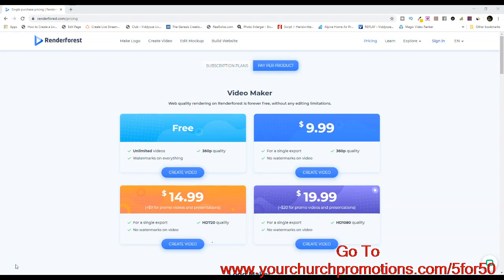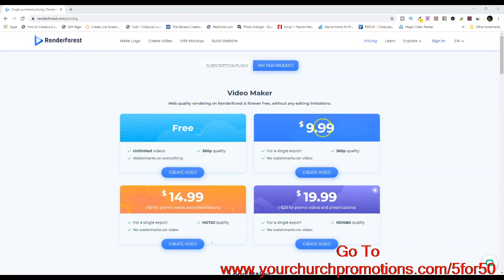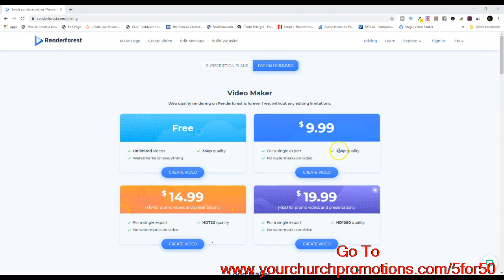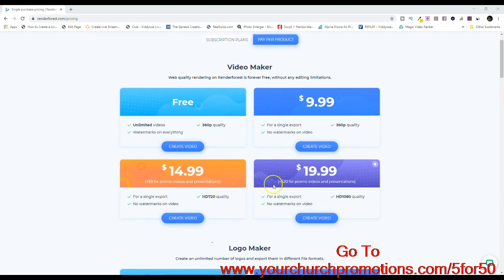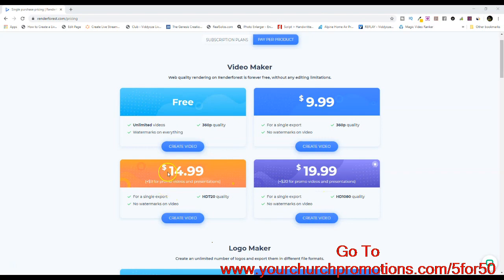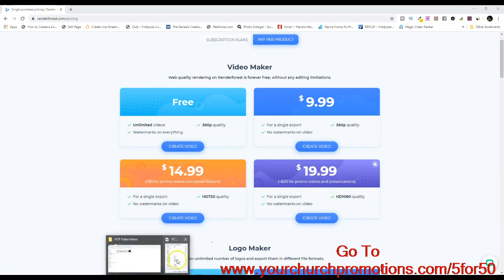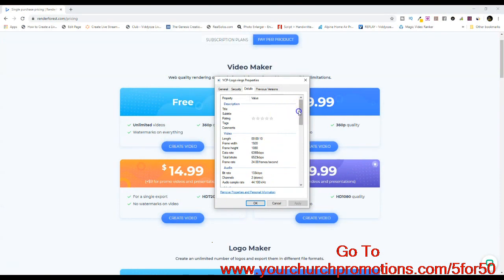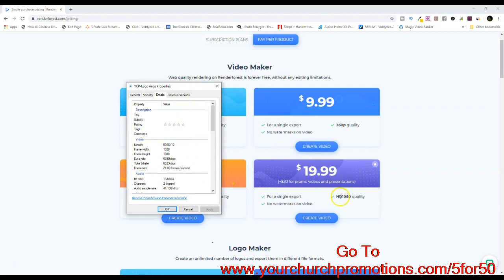Church Marketing on YouTube Houston TX Your Church